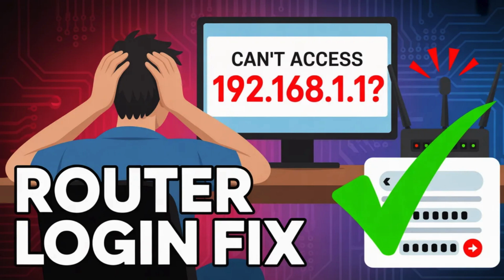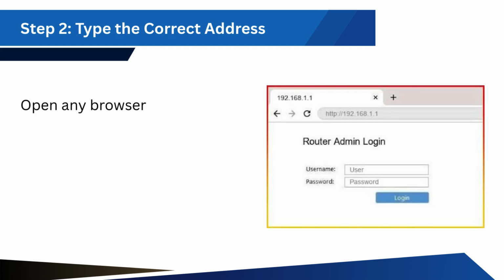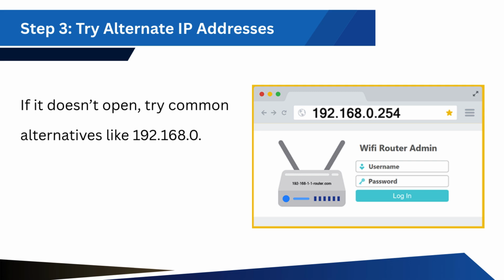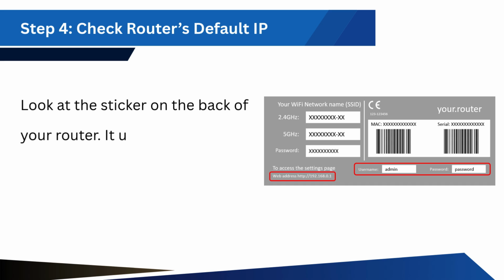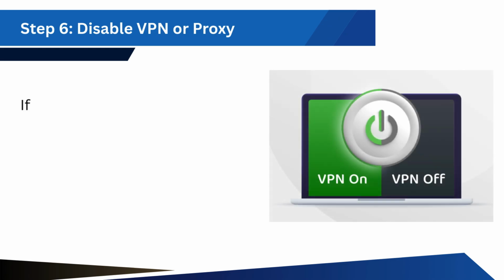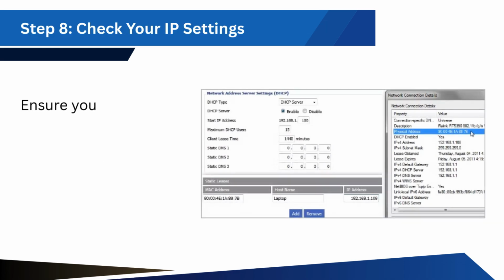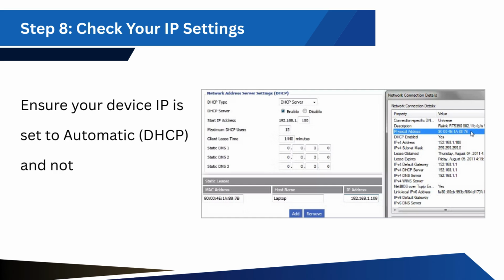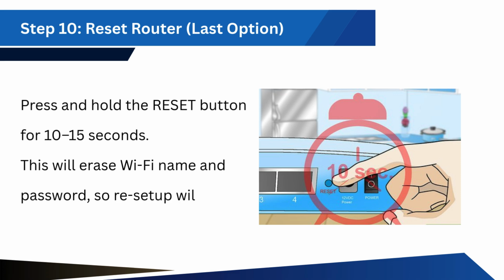Can’t Access 192 168 1 1 Router Admin Login & Password Fix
Can’t open 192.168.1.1 router admin page? Forgot your WiFi admin login or password? This video shows you the exact working fixes to access your router settings again — works for most routers in 2026!

This problem can happen due to wrong IP address, network issues, browser cache, firmware bugs, or reset problems. Follow this step-by-step guide to regain full control of your router admin panel.

✅ What You’ll Learn in This Video:

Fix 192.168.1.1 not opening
Router admin login & password recovery
Find correct default gateway IP
Fix router page not loading in browser
Reset router admin password safely
Access router settings on mobile & PC
Works for TP-Link, D-Link, Netgear, Tenda, Huawei, Airtel, Jio & more

⚙️ Common Router IPs Covered:
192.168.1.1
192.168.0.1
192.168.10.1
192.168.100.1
routerlogin.net